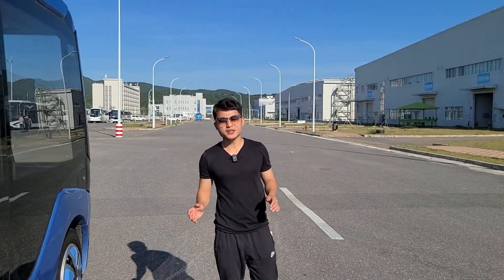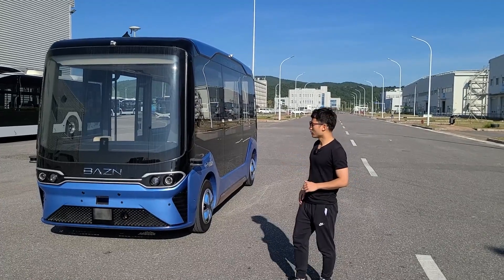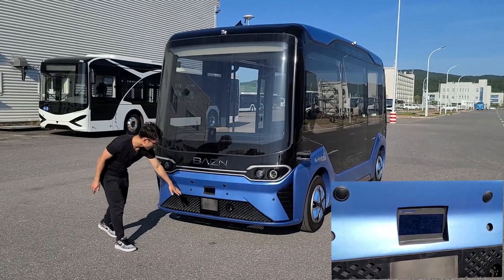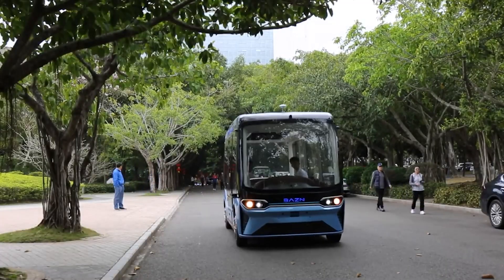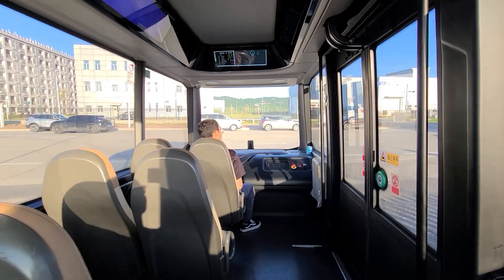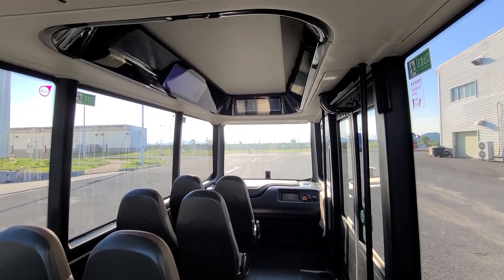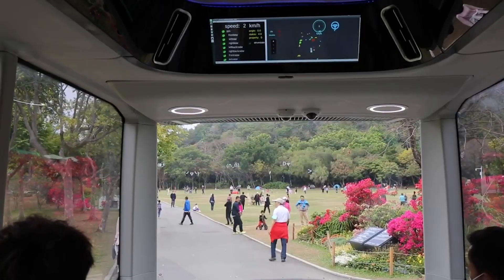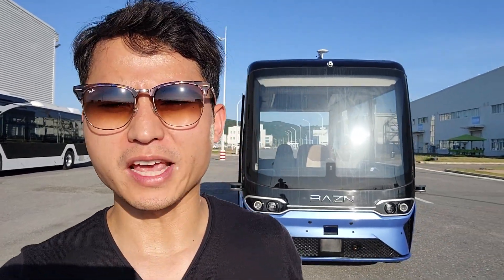Autonomous driving bus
Hi, dear friends, in this video I show you guys a self-driving mini bus, it's 100% electric, level 4 autonomous driving,
autonomous driving is becoming a trend in all industries, it goes to road cleaning truck, self-seving car, robots in the restaurant...
Simple and repetitive manual labor will be replaced by machines...